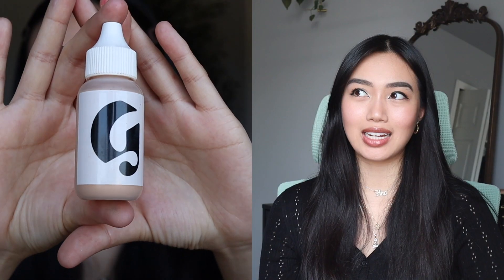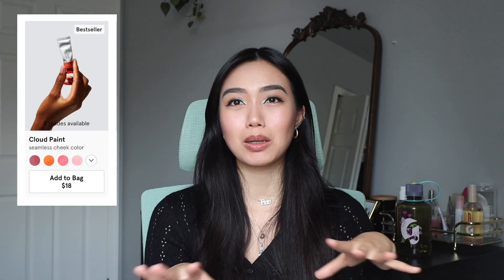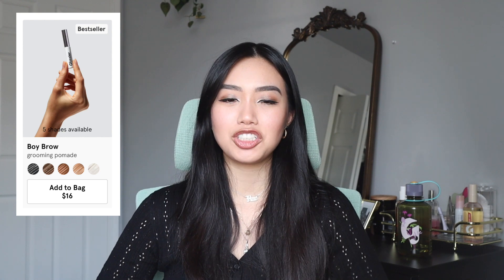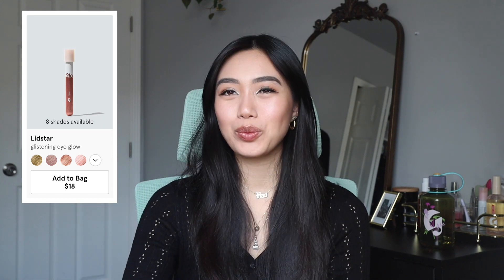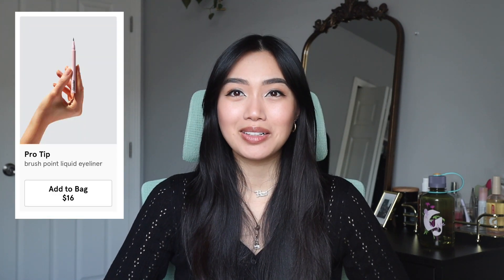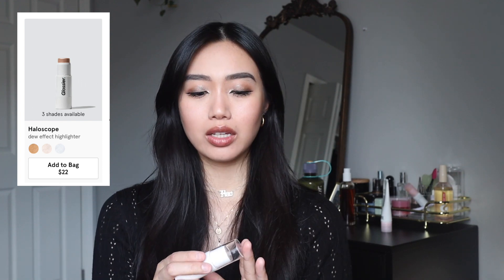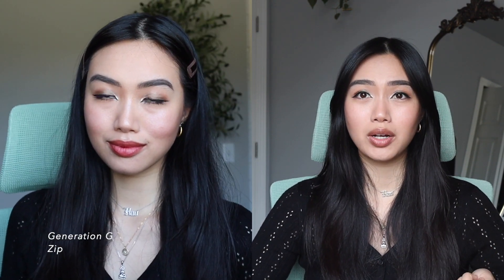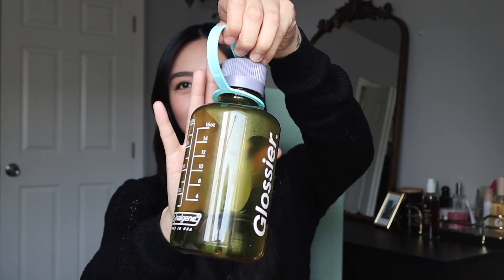Is glossier actually worth it? | full make up collection + swatches!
🌱 Products & Timestamps:
00:00 - intro
00:48 - thank you for 1,000 subscribers!
FACE
01:05 - Perfecting Skin Tint in g9 (not worth it)
02:02 - Stretch Concealer in g9 (worth it)
02:39 - Solar Paint (worth it) heat, ray
03:31 - Cloud Paint (worth it) puff, beam, storm, dusk
11:26 - Wowder (worth it)
12:44 - Haloscope (not worth it) moonstone
EYES
04:30 - Brow Flick in black (worth it)
05:13 - Boy Brow in brown (worth it)
06:03 - Skywash (worth it) all shades
07:35 - Monochromes + Brush Duo (not worth it) prairie
08:50 - Lidstar (worth it) all shades
09:50 - Pro Tip (not worth it)
10:17 - Lash Slick (not worth it)
LIPS
13:24 - Balm Dot Com (worth it) cookie butter, cherry, fig
14:11 - Generation G (worth it) all shades
15:04 - Ultralip (worth it) trench, cachet, villa, ember
15:55 - Lip Gloss in red (not worth it) (veryyy subjective)
UPDATES
16:45 - Water Bottle (worth it)
17:06 - Cleanser Concentrate (still worth it)
17:28 - Priming Moisturizer Rich (still worth it)
17:56 - Body Hero Dry-Touch Oil Mist (not worth it)
18:31 - outro

-Keep Your Cadence code "HAO10" for $10 off

FAQ:

🌱 My measurements:
5'5" height
25" waist
28DD/30D (33" bust x 28" band)
36" hips
26" inseam
5.5 women’s shoes

🌱 Foundation Shades:
Glossier G9
MAC NC25/30

🌱 Ethnicity:
100% Vietnamese

🌱 Filming Set Up:
Camera: Canon M50 Mirrorless Camera
Vlog Camera: Canon Powershot G7x Mark ii
Lens: Canon EF-M 22mm f/2.0 STM Lens
Mic: Rode VideoMicro